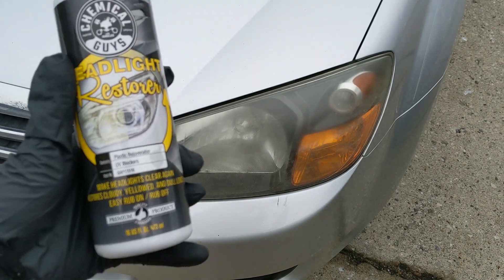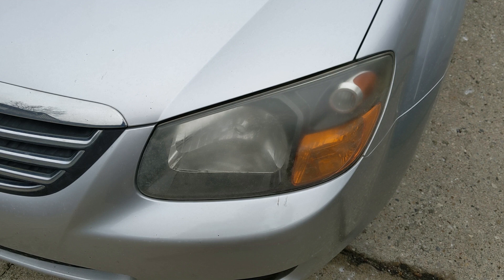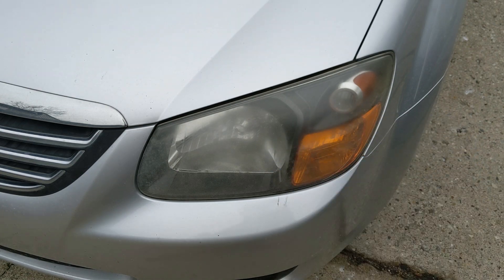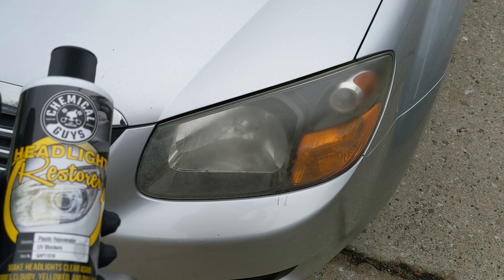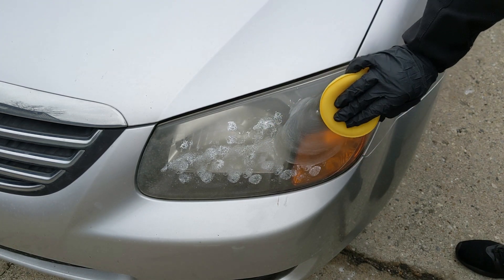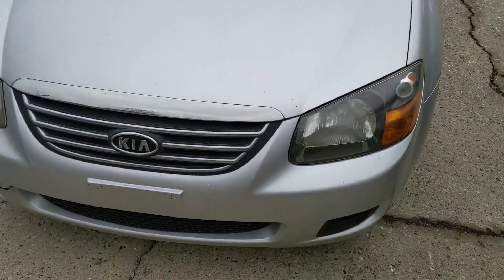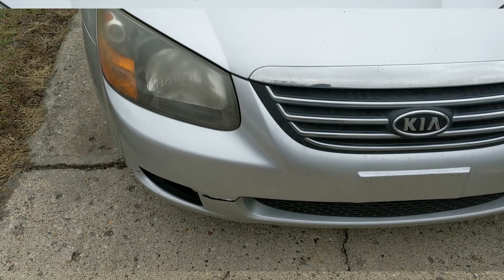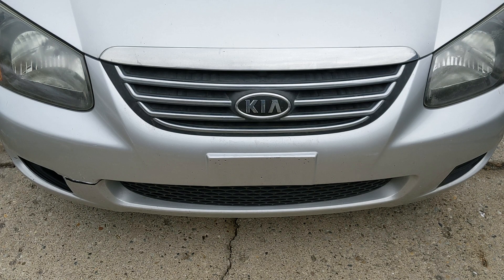EASY Headlight Restoration Chemical Guys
Here I am using Chemical Guys Headlight Restorer. Dont forget you can use a drill or polisher to speed up the process and improve results. You Can also use a sealant or wax afterwards to protect your headlight even more.